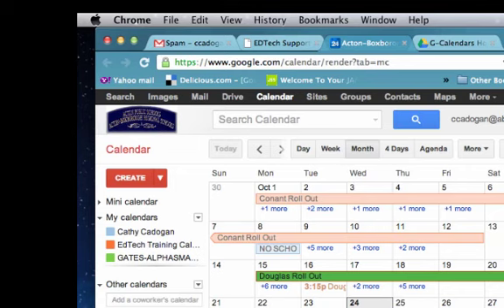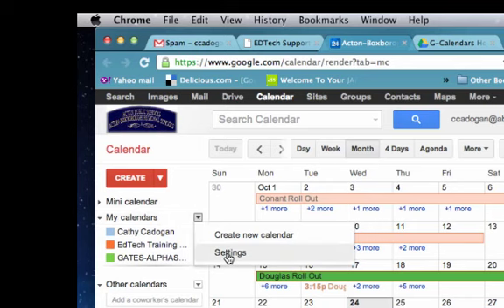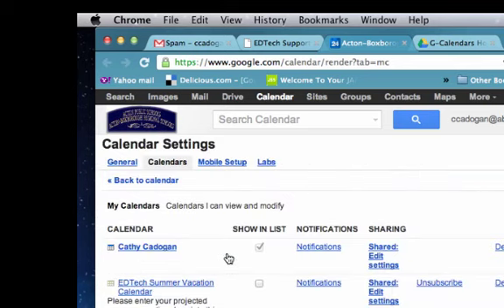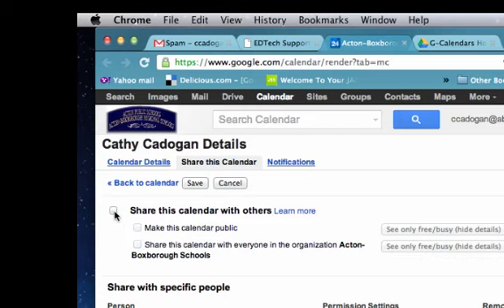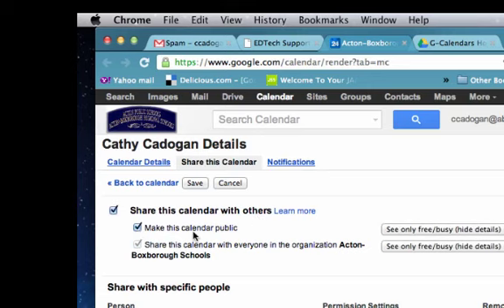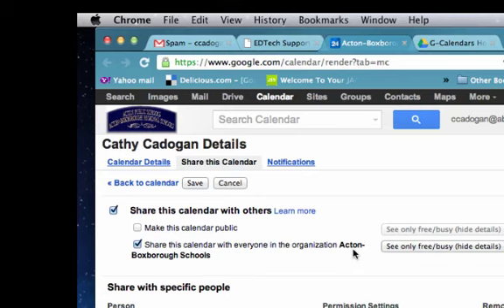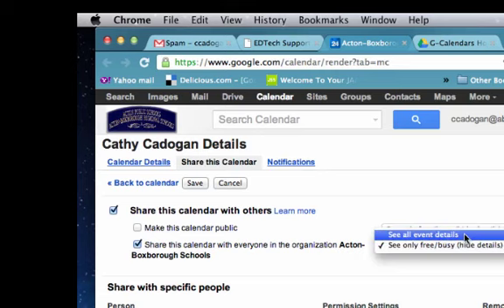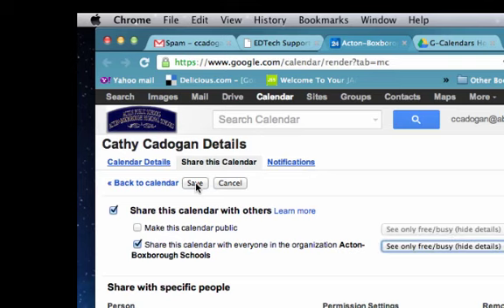ABschools: Changing Privacy Settings in gCal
Here are the steps to change your privacy settings in ABschools' Google Calendar.  There are lots of different ways to share your schedule with people in your department, your parents, and/or the entire world!